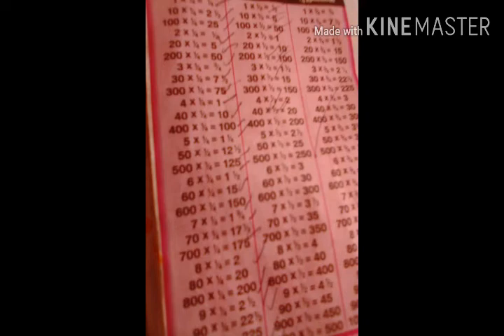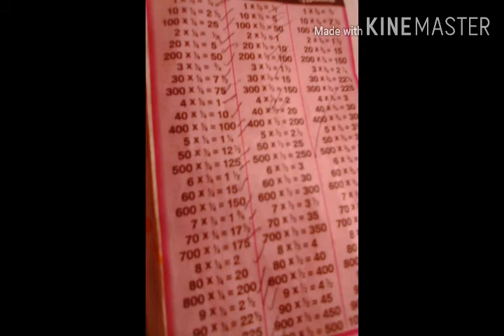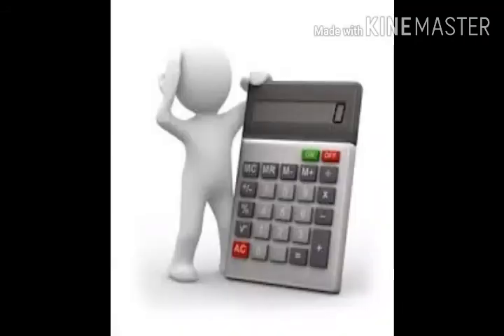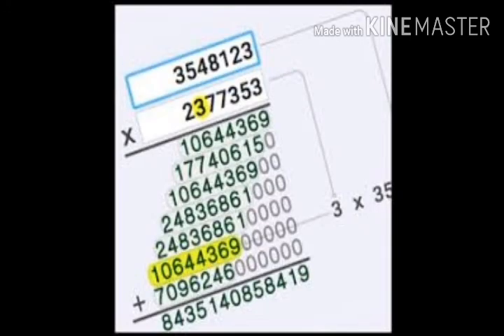Tables with ASHWIN. #2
Let's make maths easy